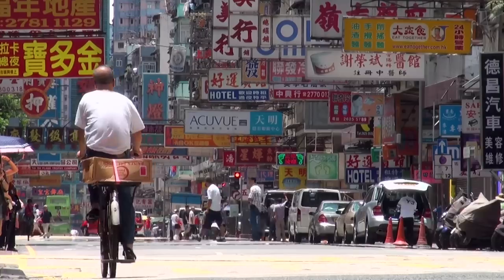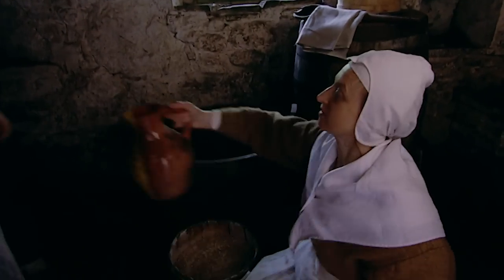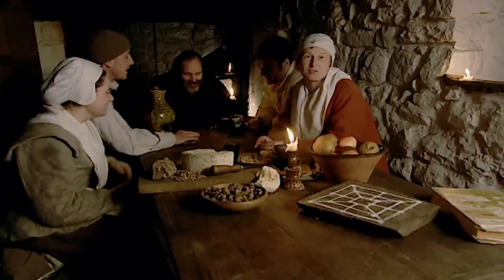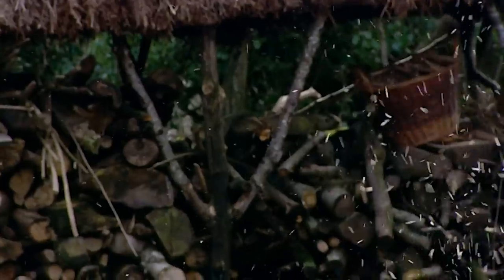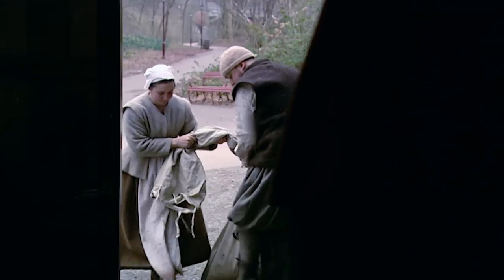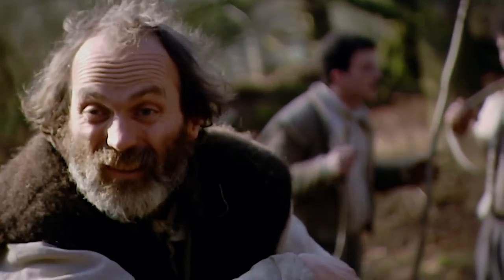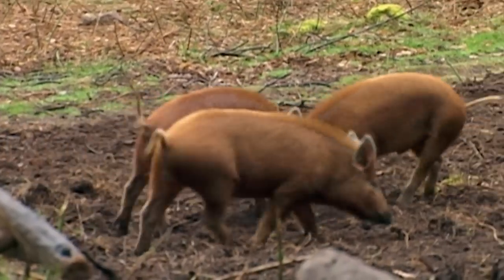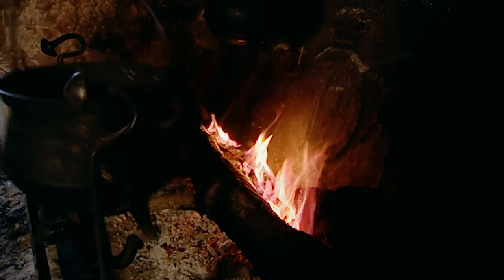Making Beer In A 17th Century Farm | Tales From The Green Valley S1E7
How do you gauge gas mark 7 when you’re using a 17th-century bread oven? Why did people 400 years ago save up their urine to help with the laundry? Why did farmers in Britain traditionally plough with oxen and not horses? These are just some of the questions five historians and archaeologists asked themselves as they spent a whole year working a farm restored to how it would have been in the year 1620.

Tales from the Green Valley follows the five as they labour for a full agricultural year, getting to grips with period tools, skills, and technology from the age of the Stuarts, the reign of James I. Everything must be done by hand, from ploughing with a team of oxen using a replica period plough and thatching a cowshed using only authentic materials, to making their own washing liquid for laundry and harvesting the hay and wheat with scythes and sickles.